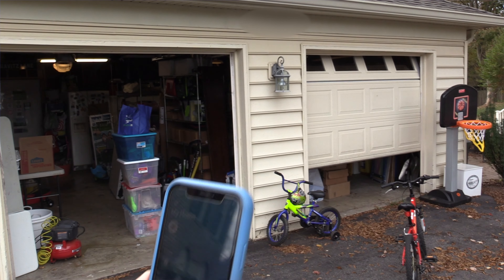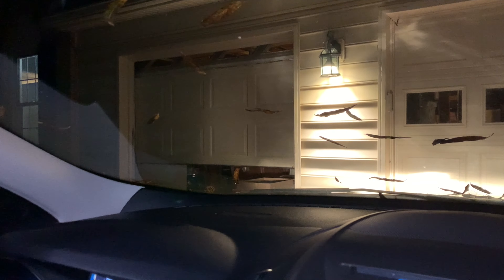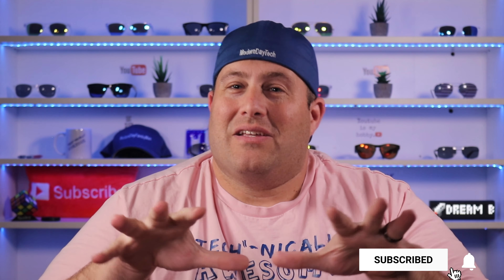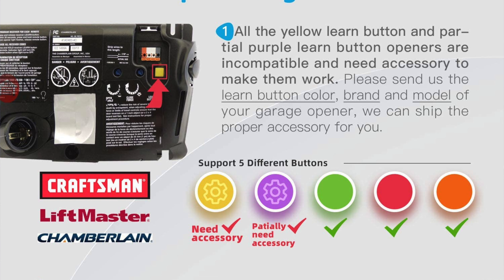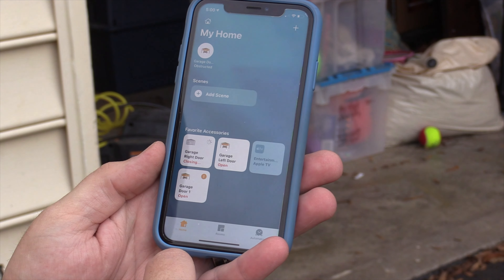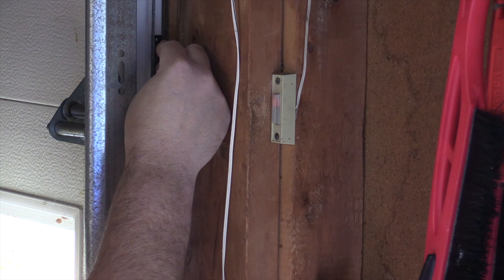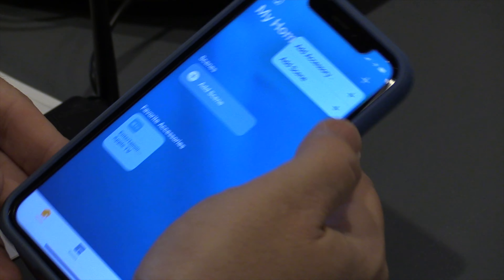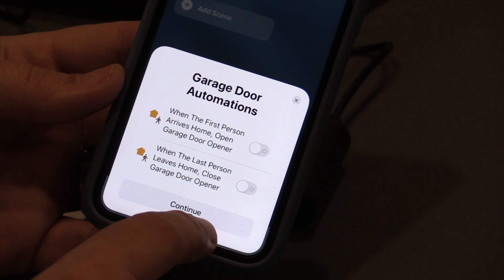Meross Smart Garage Door Opener - for HomeKit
Control up 3 Garage Doors with just 1 device in HomeKit. (affiliate link) The Meross Collie allows you to save a little money by combining all your garage doors into one smart device.  It's easy to install. It hardwired contact sensors that don't lose signal like their wireless competition and so much more.

BACK THE MEROSS COLLUE ON INDIEGOGO

MSG200 Compatibility List